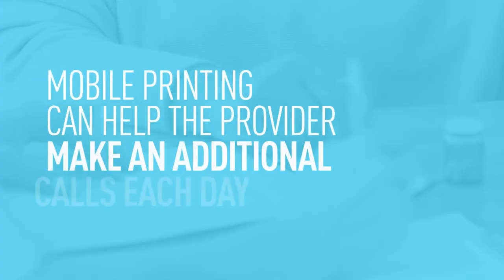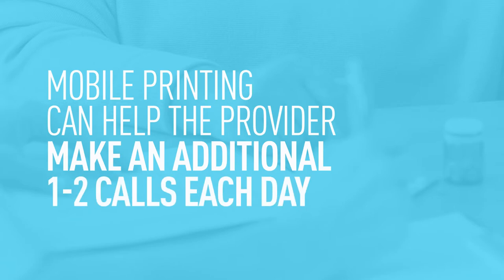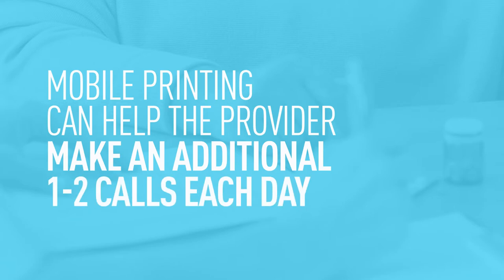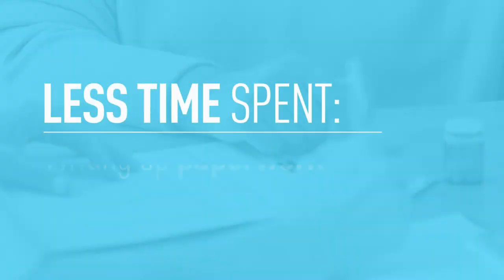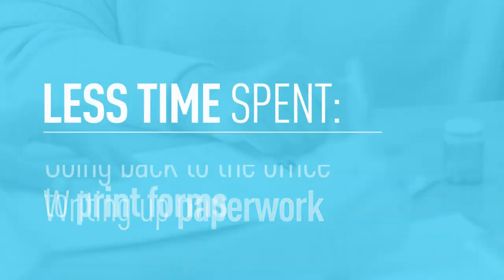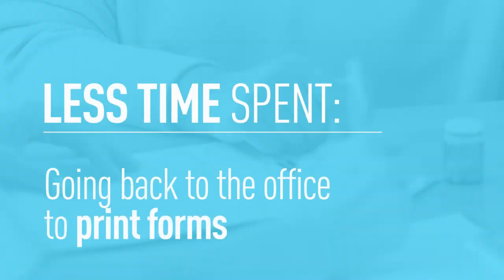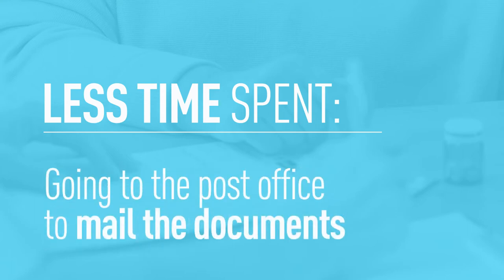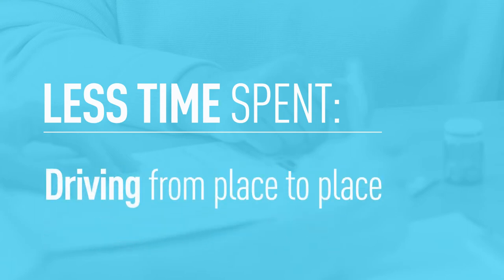Part 5: Improving Home Health Provider Productivity, CMS-3819-F